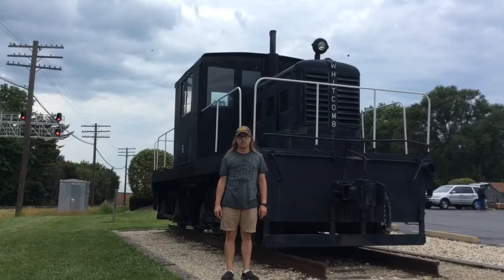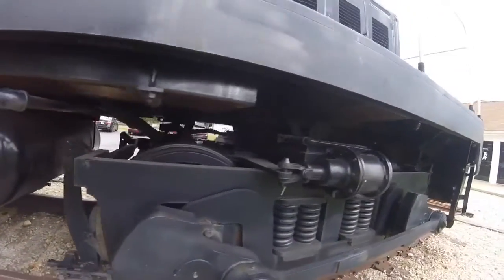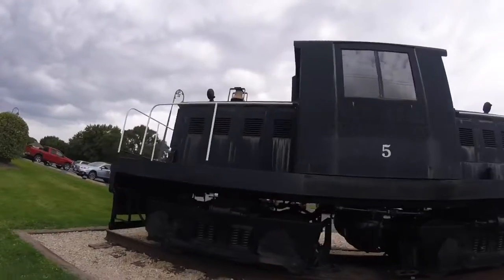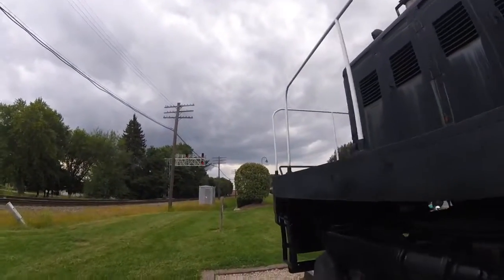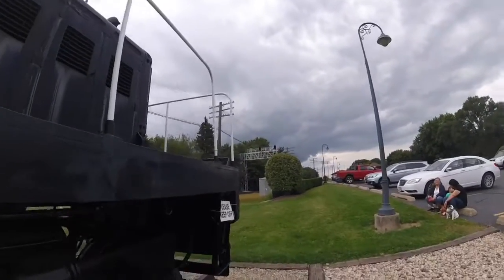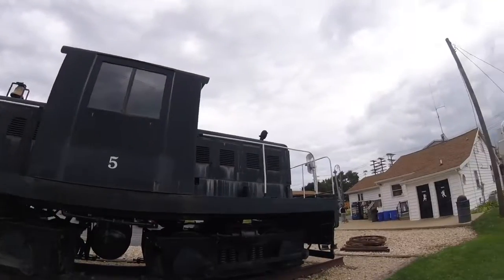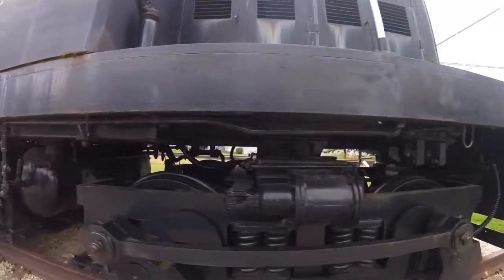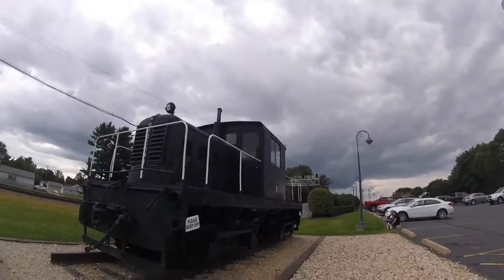_Rochelle Railroad Park - Rochelle, IL_ Episode 223 (William Franklin Hall Printing Co 5)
Rochelle Railroad Park
William Franklin Hall Printing Co 5
_MLTG_